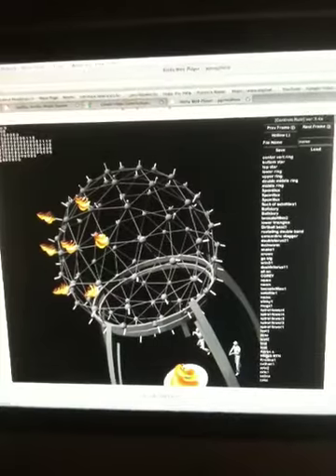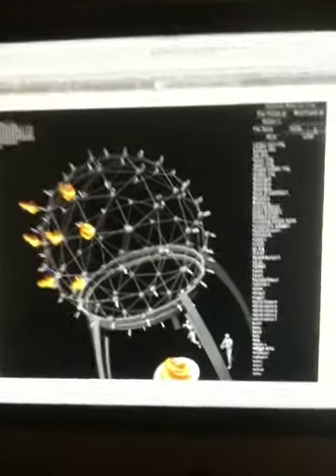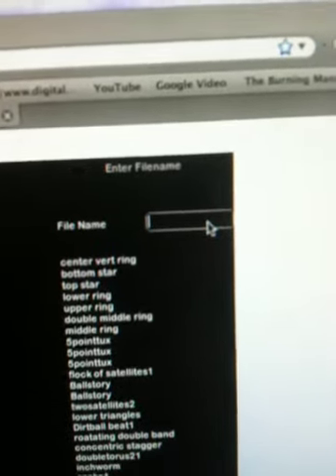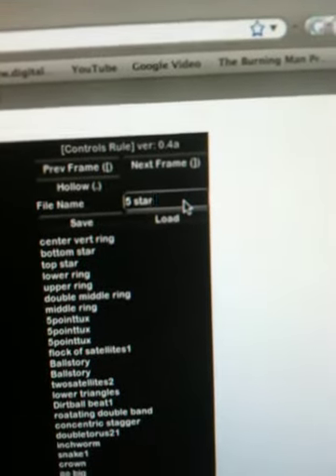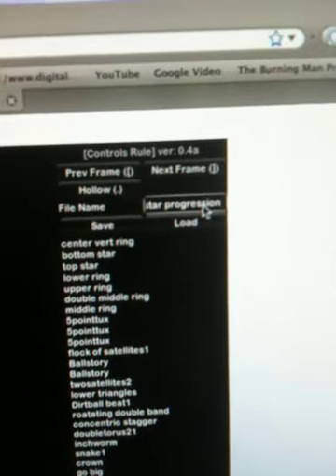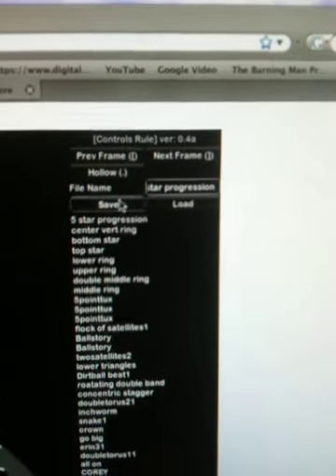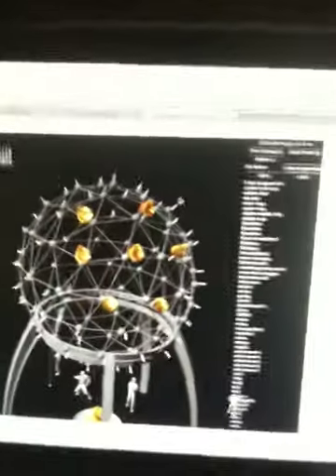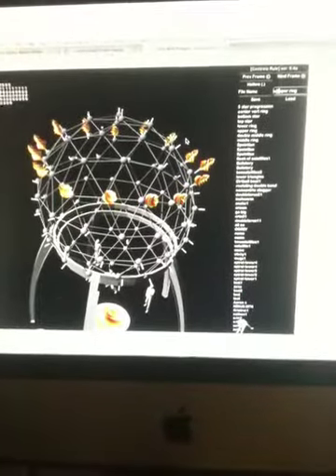Nexus Pyrosphere Sequencer Tutorial